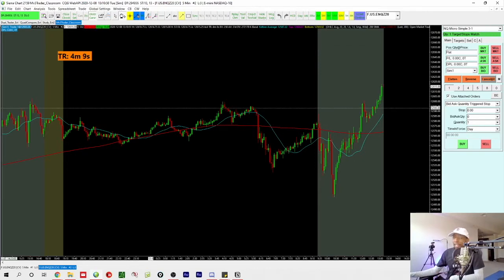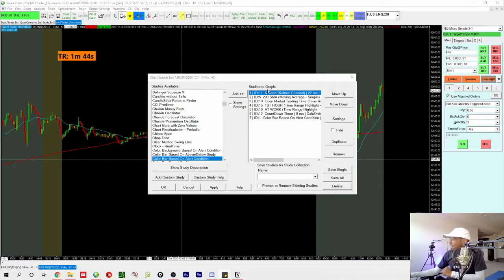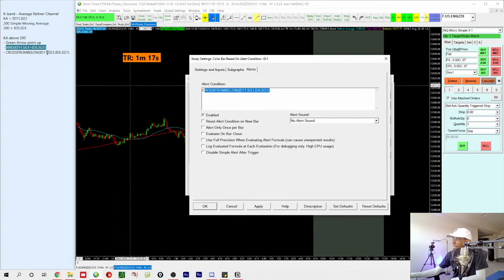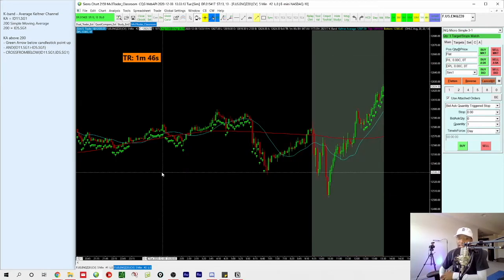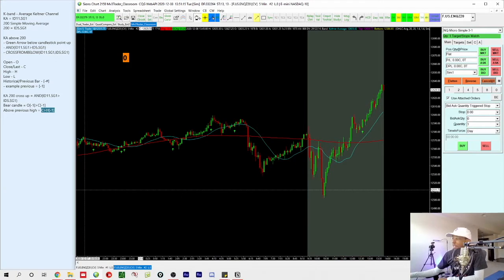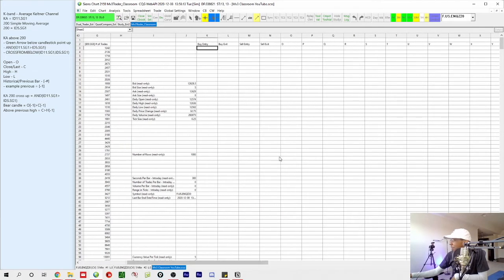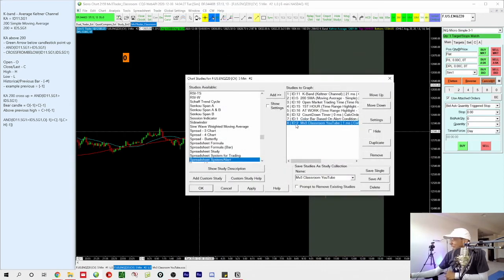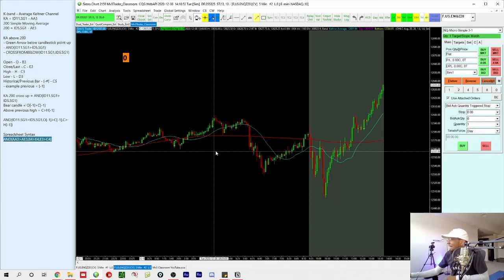Sierra Chart Spreadsheet Study Basics Part 1 | Language and Formula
Here it is! Sierra Chart Spreadsheet Study Part 1 - The Basics

Everything you need to know about the Sierra Chart spreadsheet study! In this video I go over the language, or Sierra Chart coding, used to automate alerts, studies, and trading within the Sierra Chart Trading Platform. From this trading you will learn how to create custom futures trading alerts as well as how to use the Sierra Chart spreadsheet study to easily create alerts. The Sierra Chart spreadsheet study and alert condition study are power tools within Sierra Chart.

In this Sierra Chart tutorial I show you how to simply put together a sierra chart alert formula that can be used for Sierra Chart automated trading, Sierra Chart backtesting and Sierra Chart custom studies. Sierra Chart programming is as straightforward as the English language. If you can clearly articulate your strategy via written word, you will find much value in the Spreadsheet study.

1:25   What is Sierra Chart Spreadsheet Study?
2:06   Sierra Chart Coding Language
25:57 Spreadsheet Study
37:50 Spreadsheet Formula

Enjoy and leave your questions and comments below!